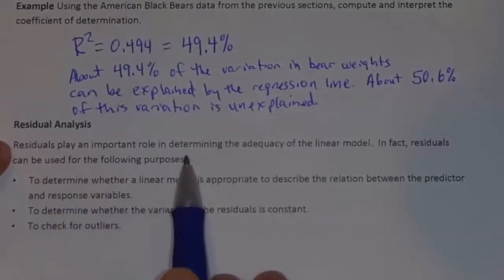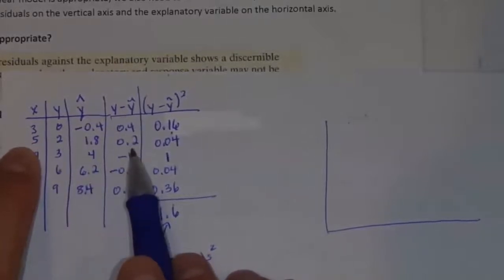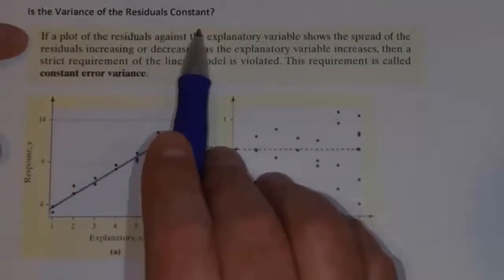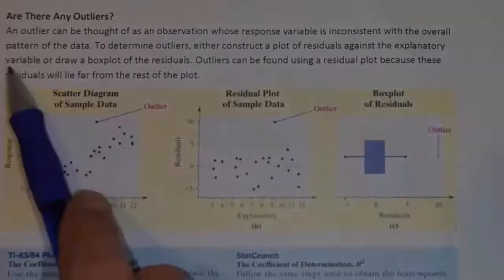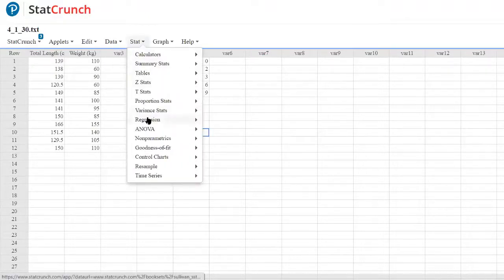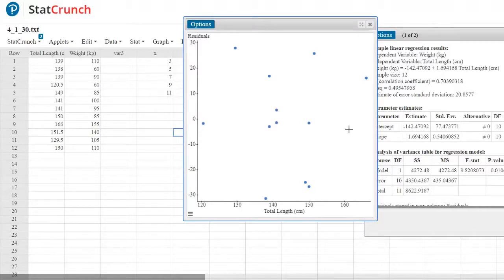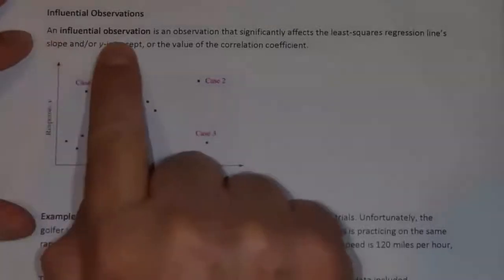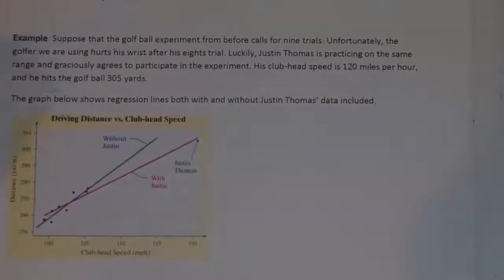Statistics Section 4.3 Video 2 of 2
Residual Analysis for Linear Regression; Influential Observations